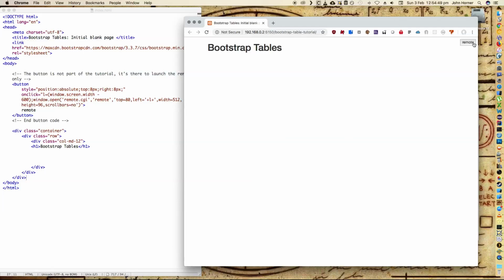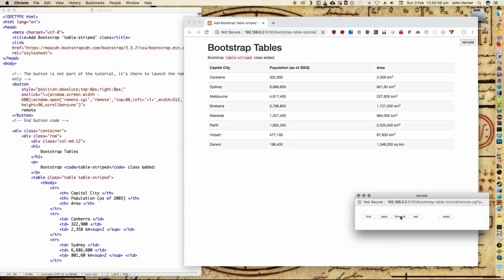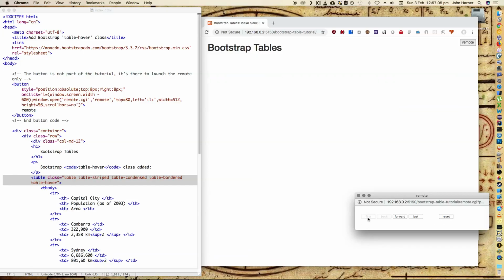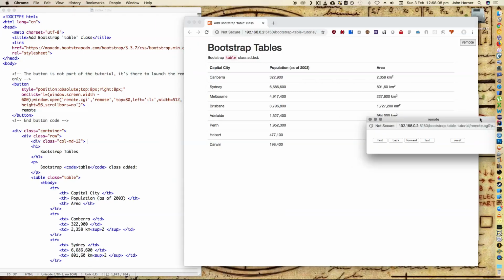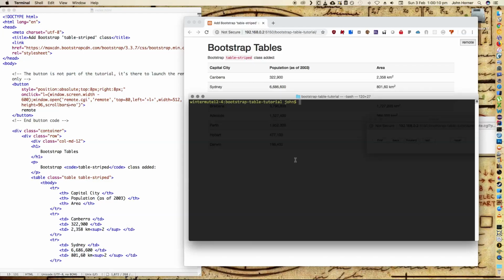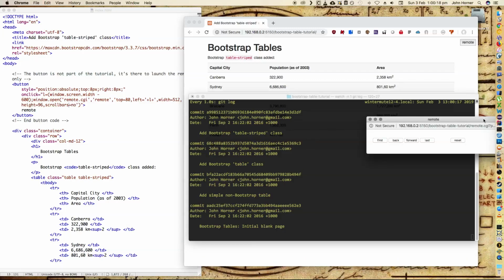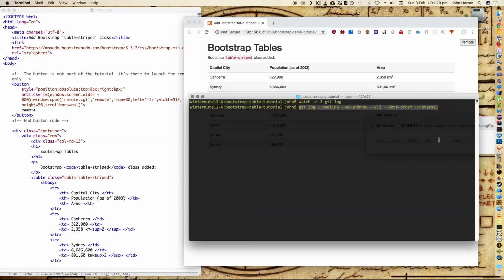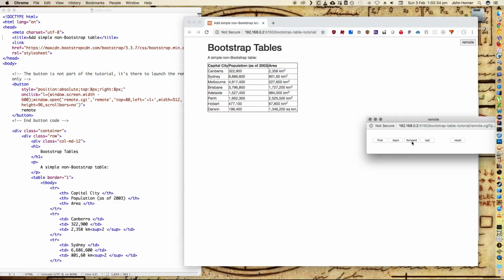Live Code idea — a weird new way of giving code presentations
Quick video showing the use of a remote control to run a “live” coding demo*.

Probably makes most sense in full screen or high resolution where you can see the content.